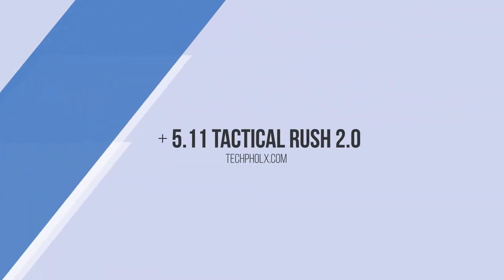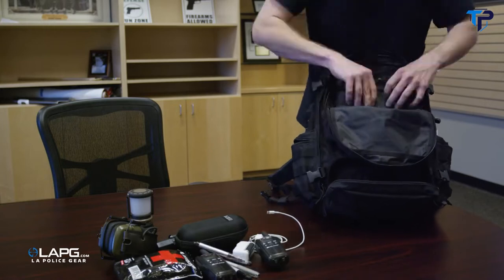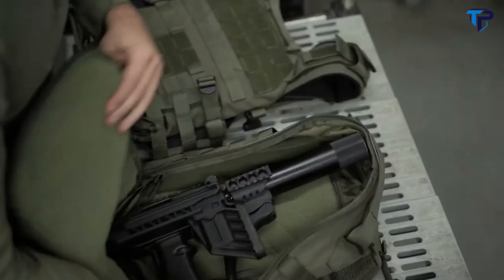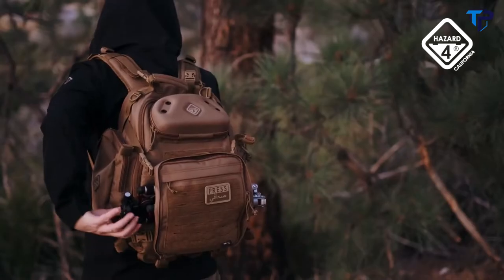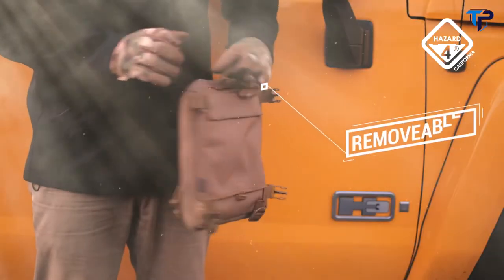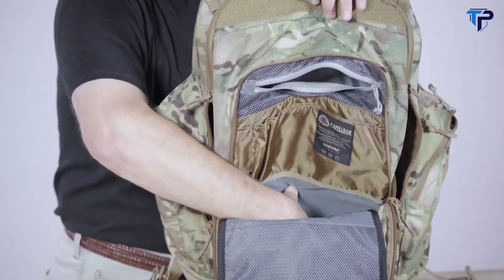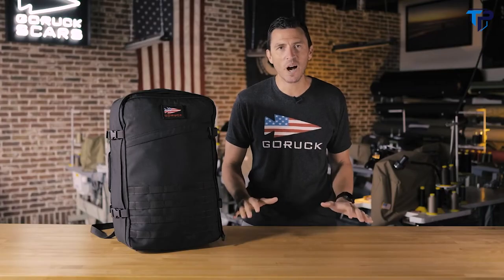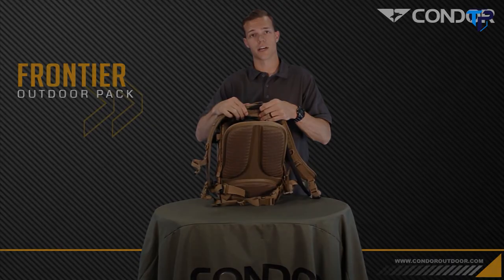Top 10 Best Bug Out Bag Tactical Survival Backpack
00:00  -  Intro

00:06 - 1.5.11 Tactical RUSH 2.0

00:56 - 2.LAPG Operator Backpack

03:01 - 3.Arc'teryx LEAF DryPack 70

04:37 - 4.Agilite AMAP III

07:12 - 5.Hazard 4 Drawbridge

11:30 - 6.Camelbak BFM 100OZ

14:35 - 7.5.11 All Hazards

15:17 - 8.MYSTERY RANCH 2-Day Assault

16:48 - 9.GORUCK GR3

17:52 - 10.Condor Elite Frontier